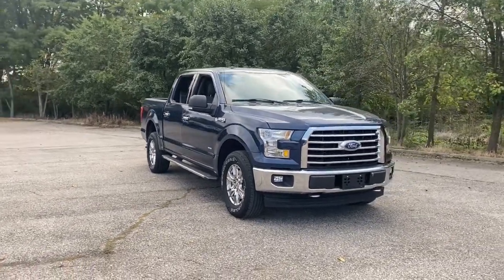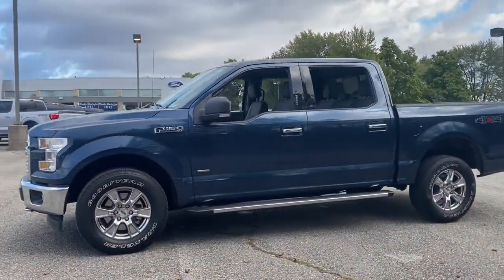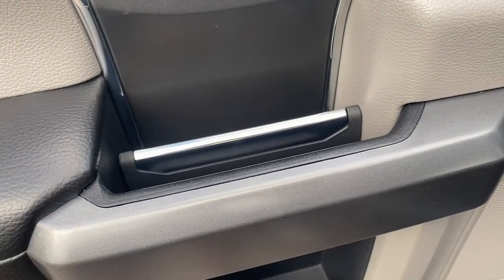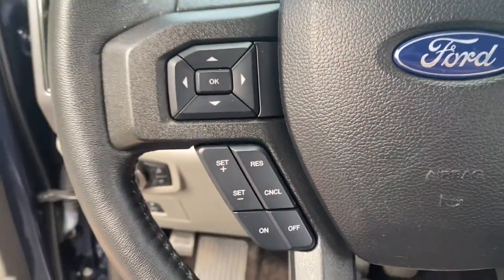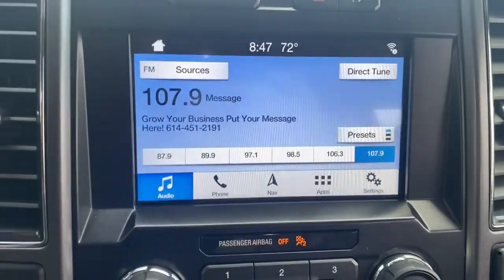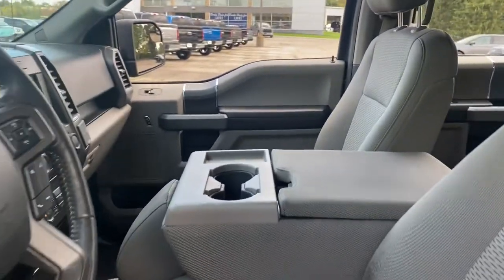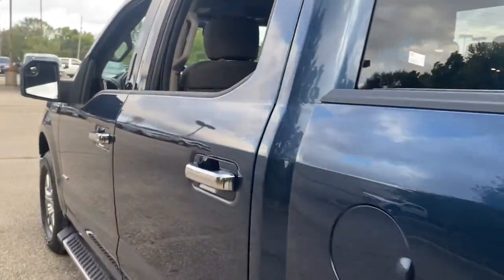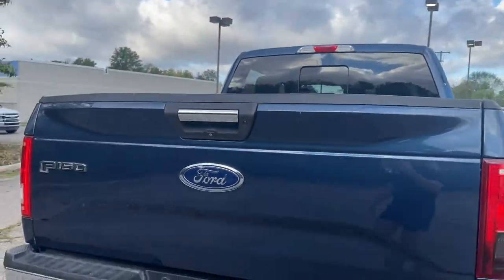2017 Ford F-150 Columbus, Delaware, Powell, Marion, Sunbury OH F95238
Blue Used 2017 Ford F-150 available in Delaware, Ohio at Byers Ford. Servicing the Columbus, Powell, Marion, Sunbury, OH area.

Byers Ford
1101 Columbus Pike